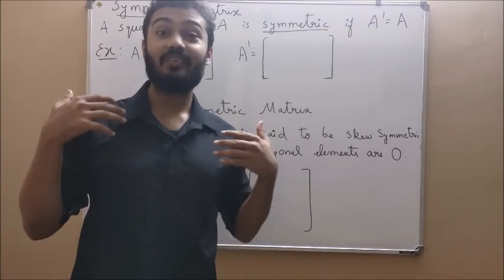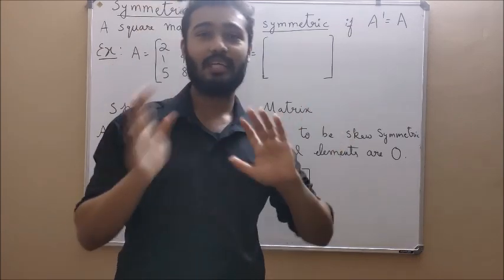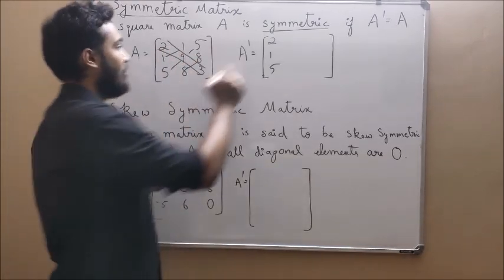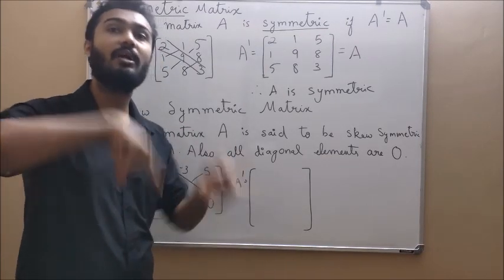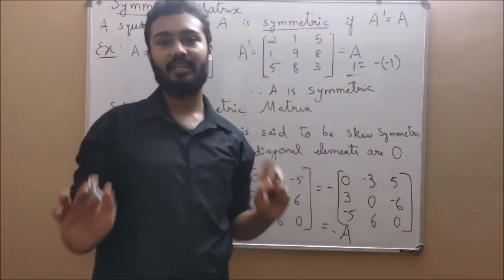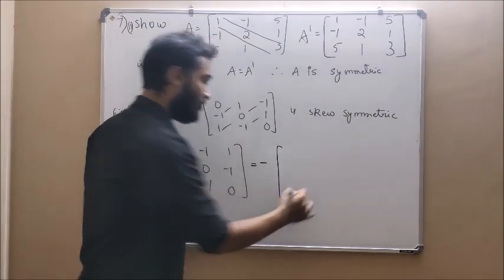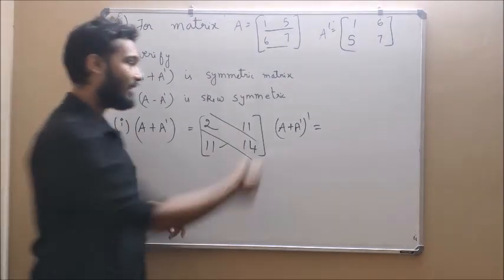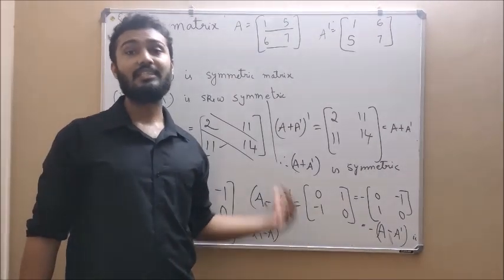MATRICES. Part 5. Symmetric and Skew-Symmetric matrices. Class 12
Symmetric and Skew-Symmetric matrices definition with explanation of symmetry. solving Exercise 3.3.